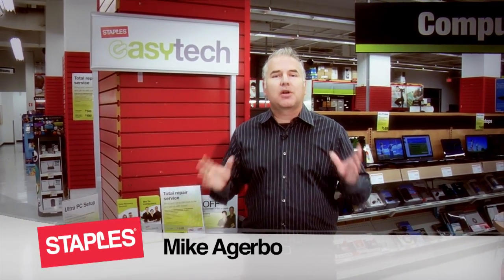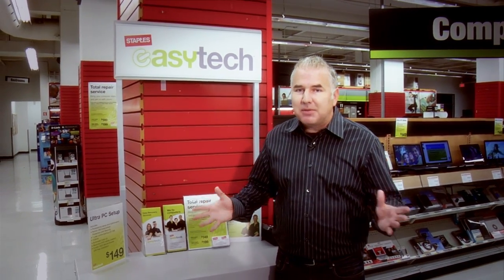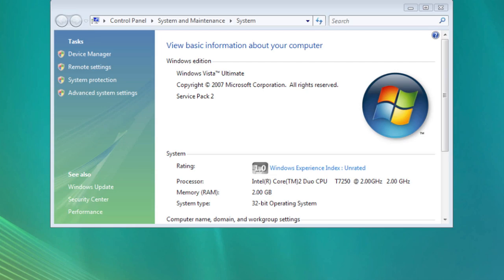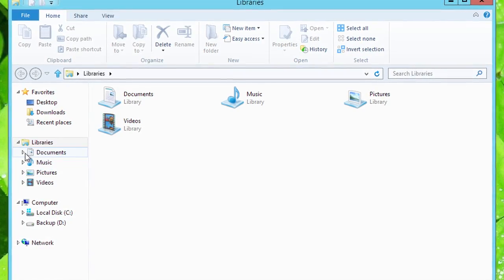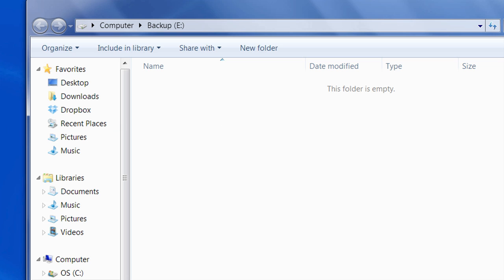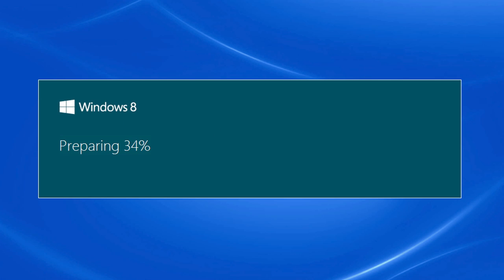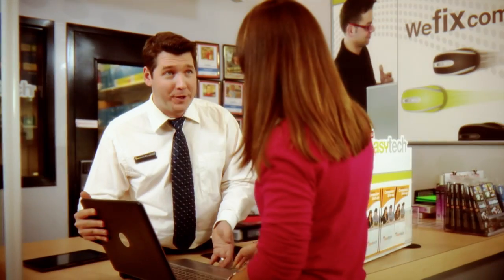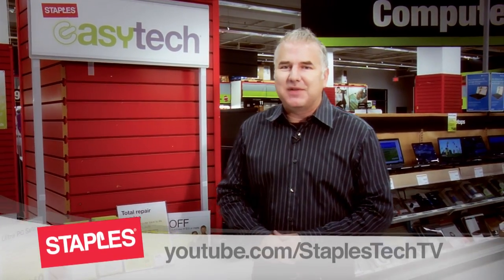Staples Presents Windows 8: Migration Tips